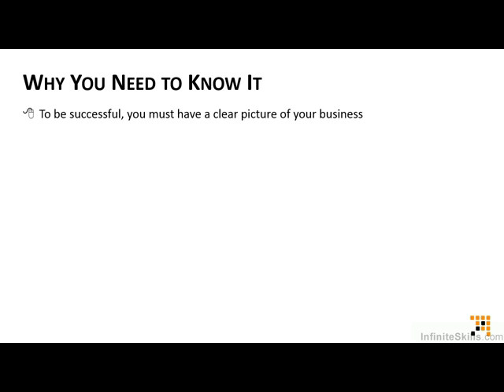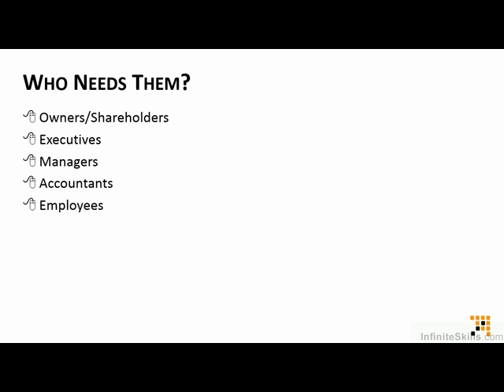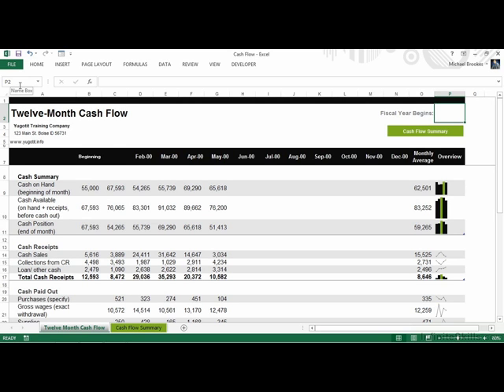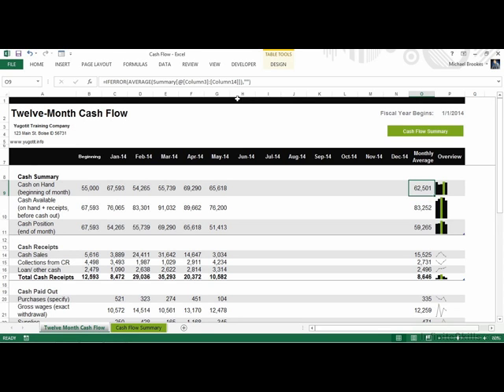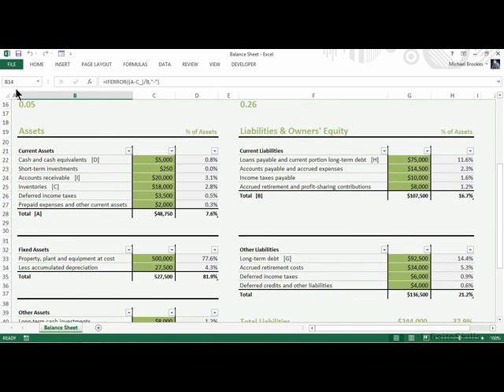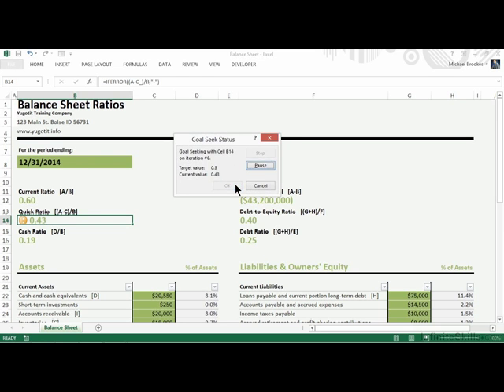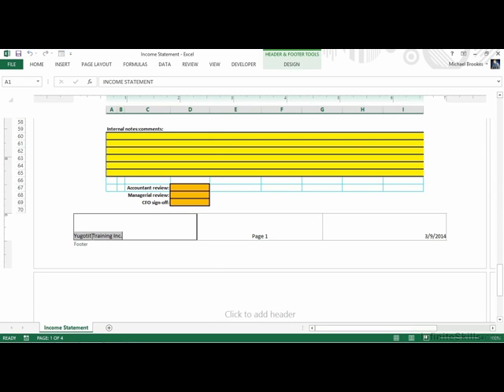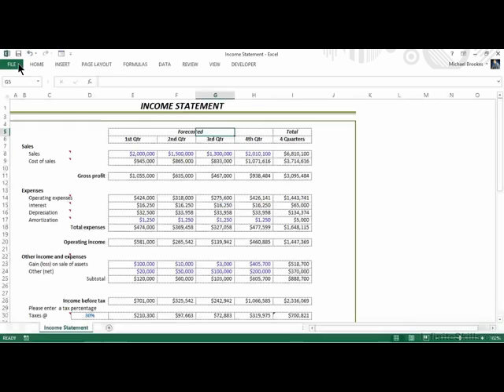05 Gauging Business Status With Excel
05_01-Gauging Business Status With Excel - Part 1
05_02-Gauging Business Status With Excel - Part 2
05_03-Configuring Cash Flow Statements - Part 1
05_04-Configuring Cash Flow Statements - Part 2
05_05-Resolving Business Ratios - Part 1
05_06-Resolving Business Ratios - Part 2
05_07-Finalizing Financial Statements - Part 1
05_08-Finalizing Financial Statements - Part 2